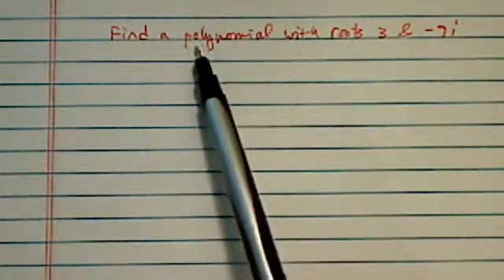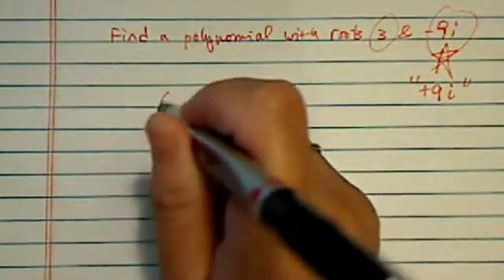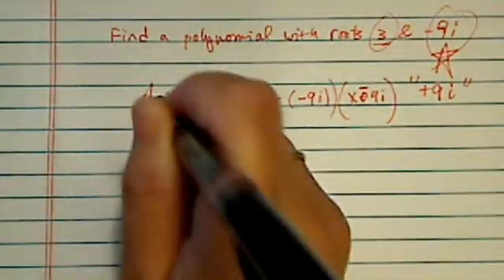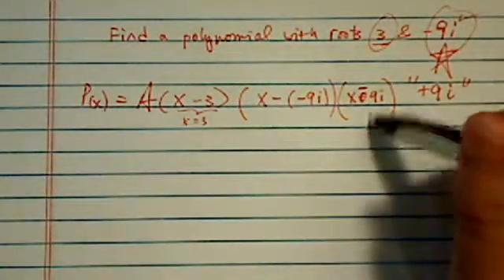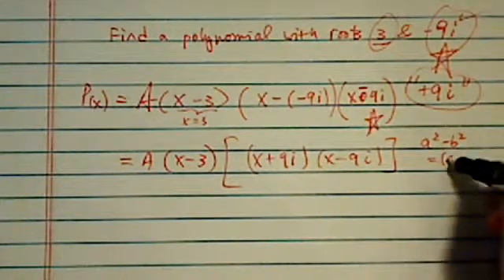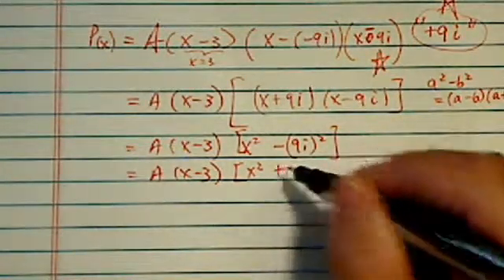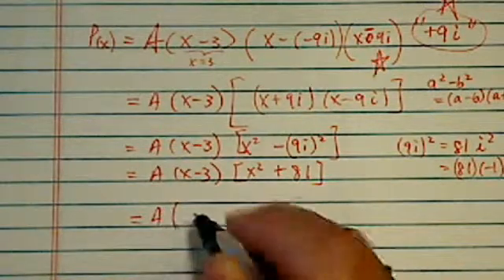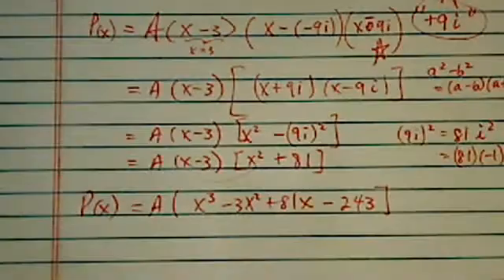*Higher Order Polynomial Equation: find P(x) with roots 3 and -9i?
find a polynomial equation with roots 3 and -9i?